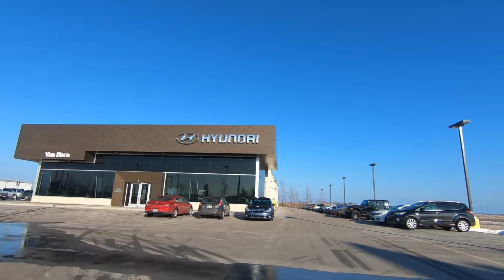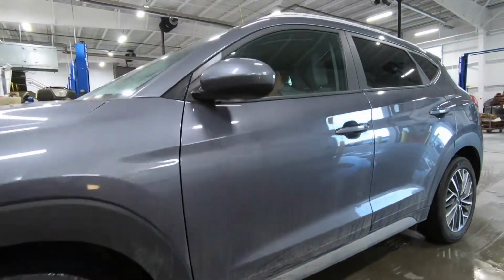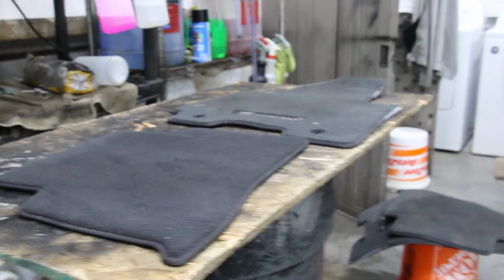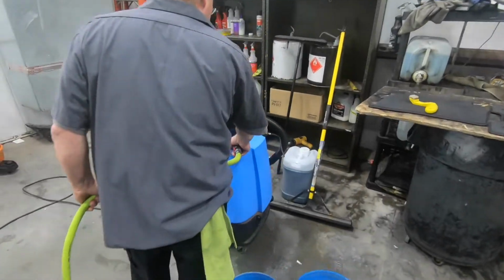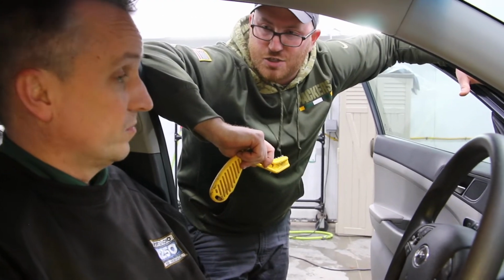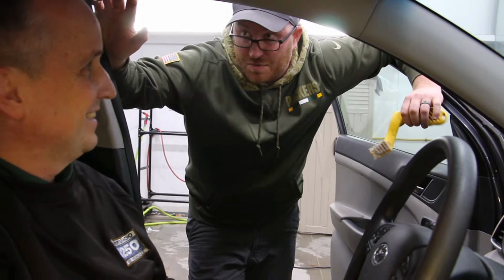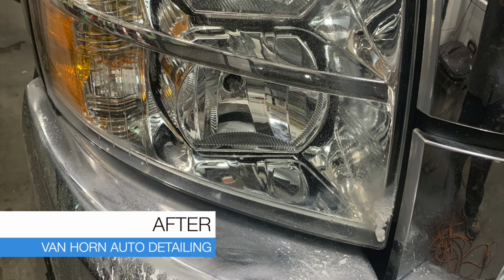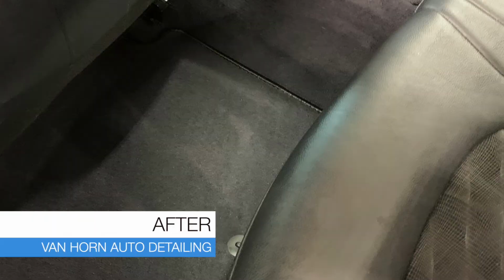The Big Show - Van Horn Auto Detailing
Steve “Sparky” Fifer visits with Steve Mauer from the Van Horn Recon Center to learn about the tricks and techniques of auto detailing. Steve walks through the process of detailing vehicles, and shares some rather dicey stories of the condition of some vehicles. If you're interested in being a Detailer with Van Horn Automotive Group, visit our Careers